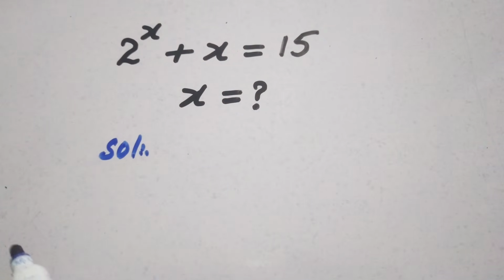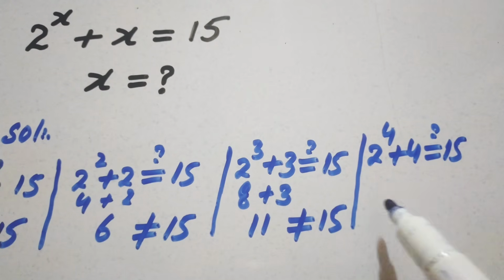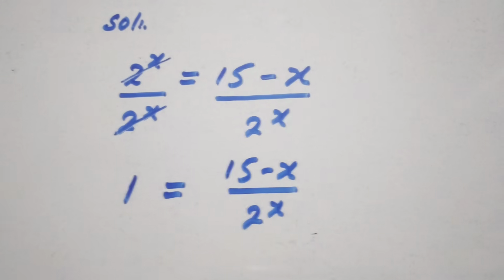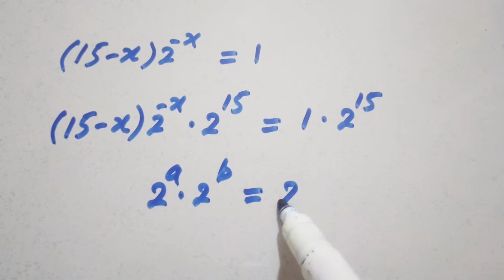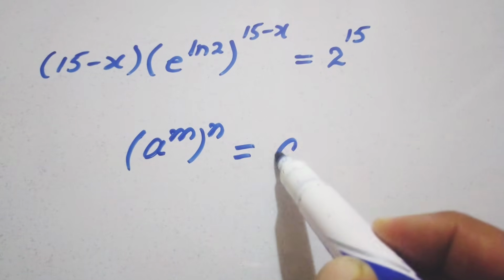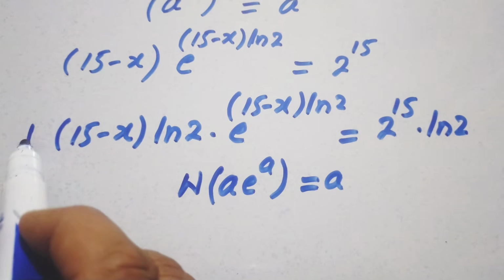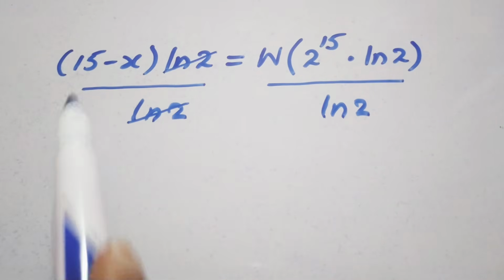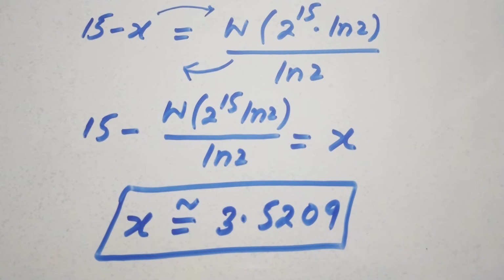A Nice question l international mathematics olympiad l math